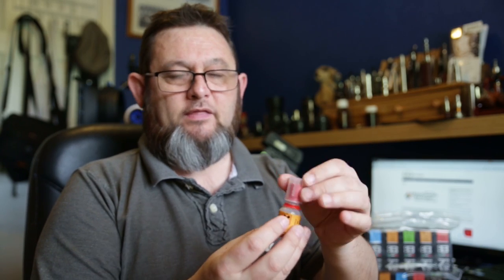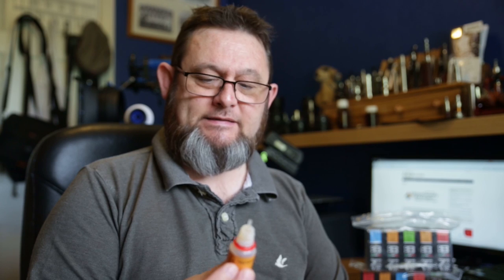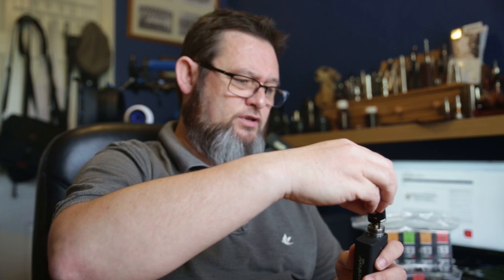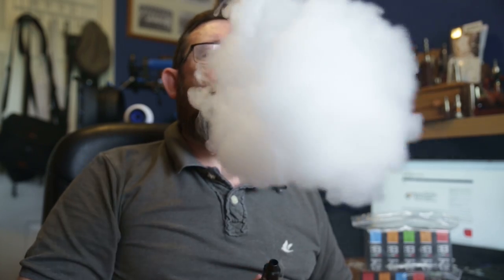TOB e-liquid Review - Winter, Cookies, Apple Caramel & Shake Berries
Dave Kitson & Matt Gerrish review Cookies, Winter, Shake Berries & Apple Caramel e-liquid from TOB